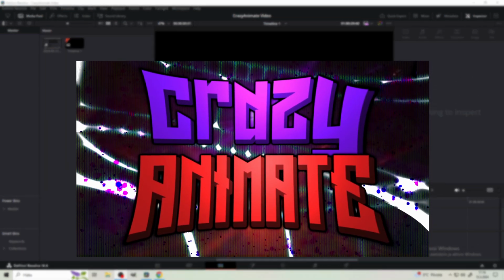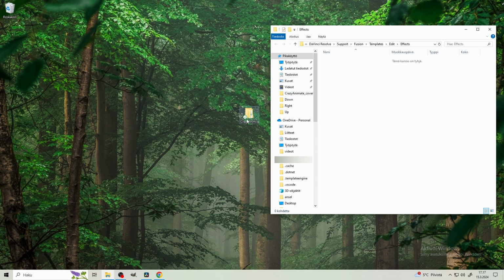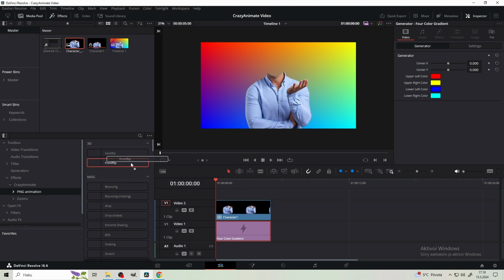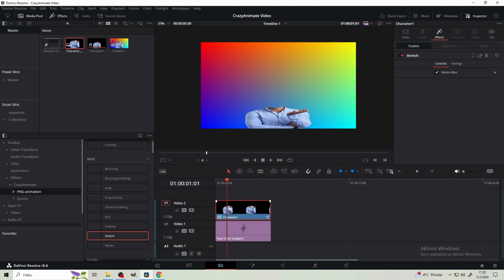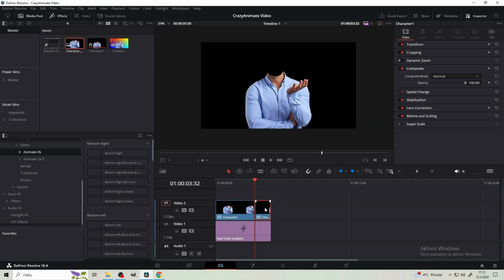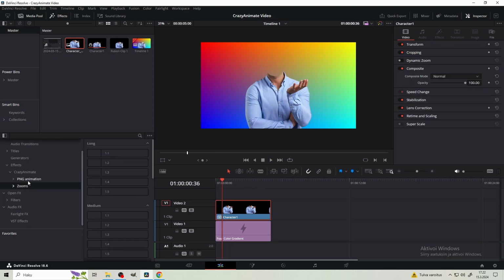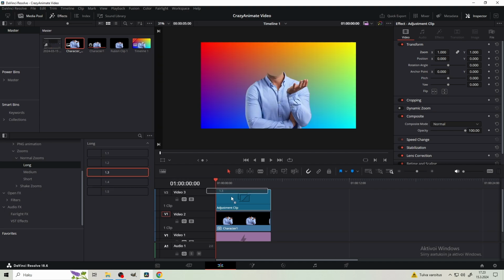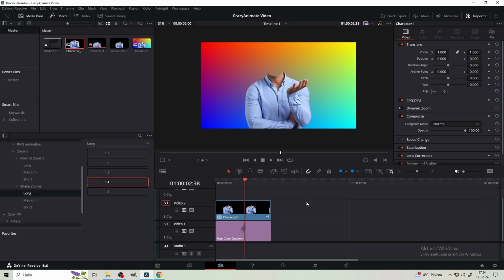Animate PNGs with BEST ANIMATION PRESETS for Davinci Resolve 18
How to use my "CRAZY ANIMATE" PACK.

WHO IS CRAZY ANIMATE PACK FOR?

This pack is for beginner and intermediate level editors who want their PNGs to animate SMOOTHLY. This pack makes doing smooth animations SUPER EASY! The presets are mainly for 1920x 1080 60 FPS projects, but can be used in other type of projects too (note that they may work differently if used in other type of projects)

Computer:
-16GB Corsair Vengeance 3600MHz